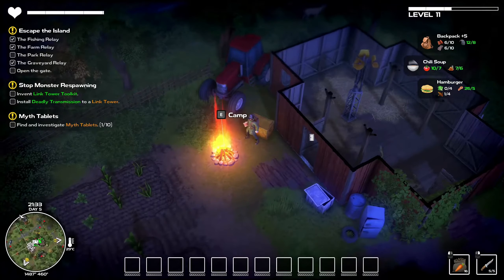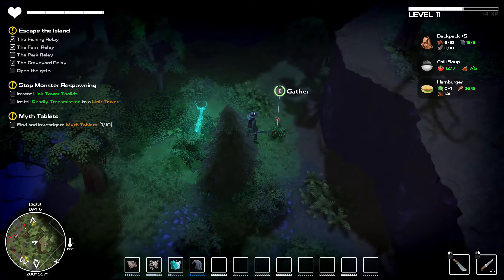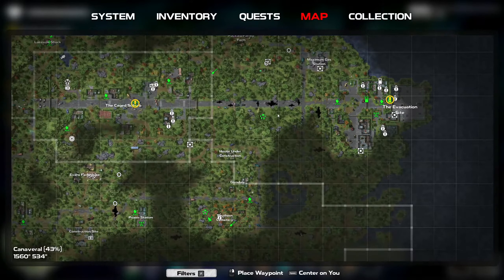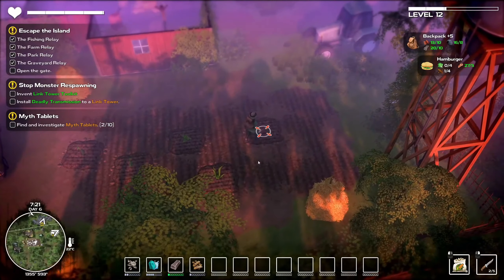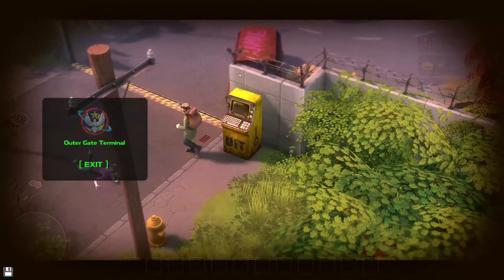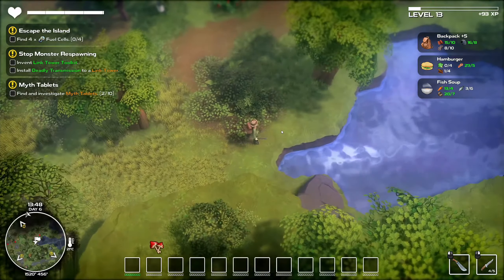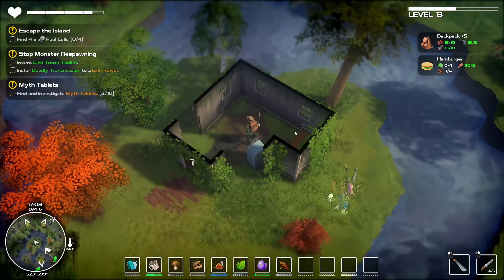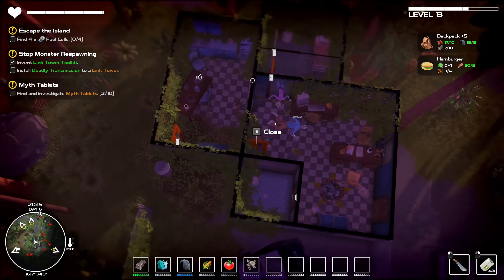Dysmantle ep 5# Cannot reach first Fuel Cell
Hello ladies and gents and welcome to another episode of Dysmantle.
On this one after unlocking the gates to the evacuation sight we found out there was one last rocket looking like Tie Fighter to escape however to do so we need fuel cells and oh boy... will there be issue with those xD

What issues however depends on you watching and fiding out more :P